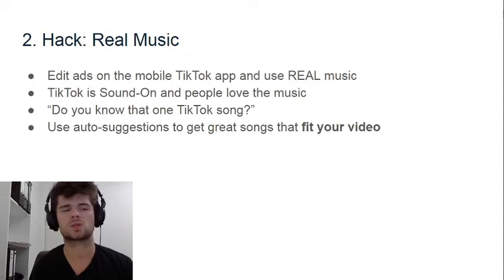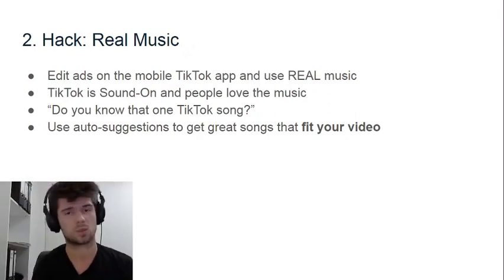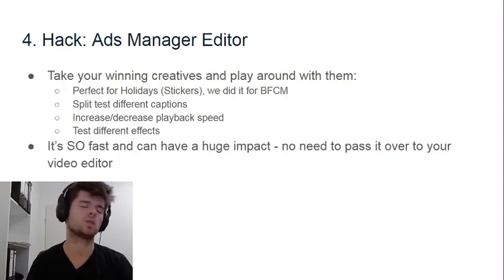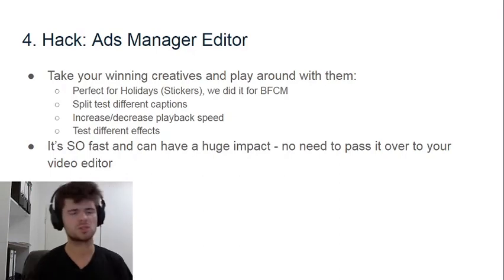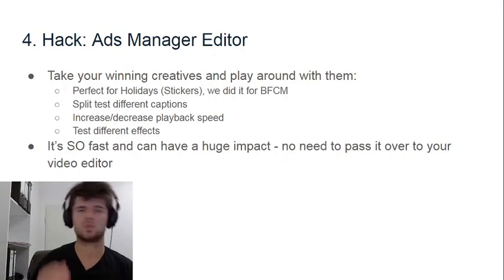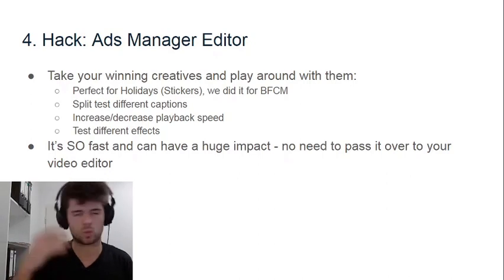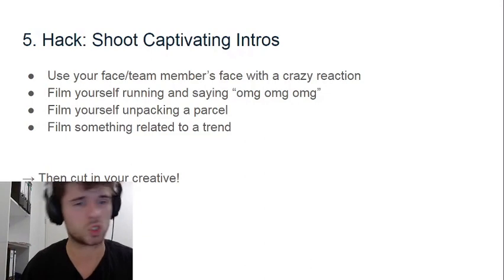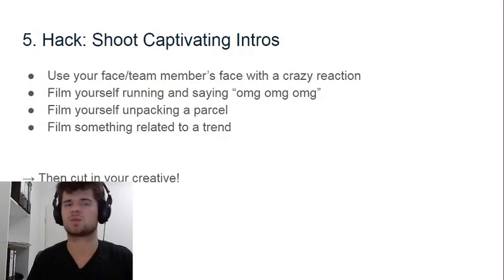5 TikTok Ads Hacks To Improve Performance INSTANTLY - TikTok Advertising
Thank you for taking the time and watching this video. Let me know if you have any questions about TikTok ads or Ecommerce in general in the comments!

In this video, I am going over 5 hacks that you can implement right away to improve your TikTok Advertising performance. They are mostly done within a few seconds or minutes and can be applied to all kinds of products and offers.

As some might know from the various communities I am in, we have seen tremendous sucess on TikTok in the past 6 months. It's a great platform and I am very passionate about it. That's why I like creating videos around it and helping people out with it. I benefited a lot from other people posting content or helping me out in the past, so I want to pay it forward. Wish you all the best!